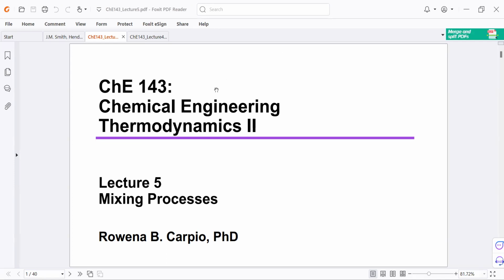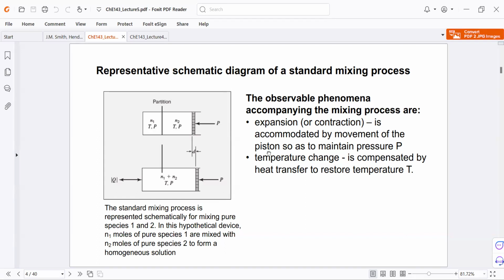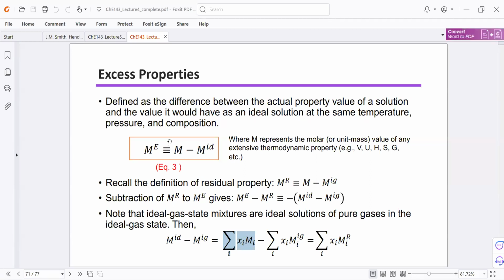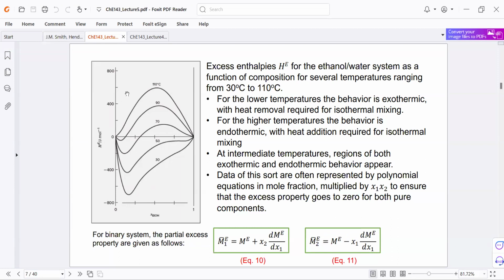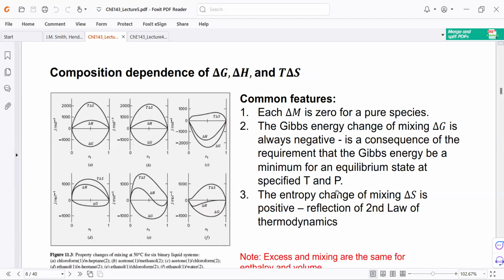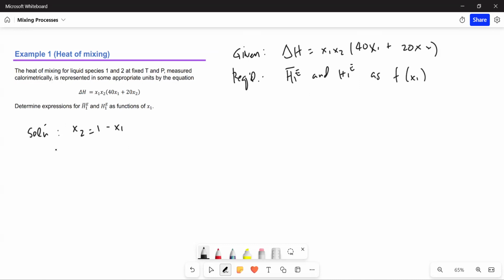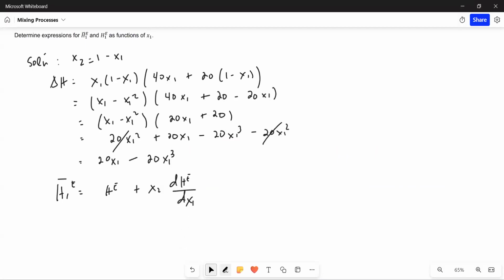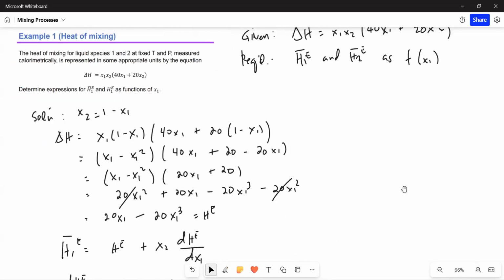(Part 1) ChE 143 (2024) Mixing Processes